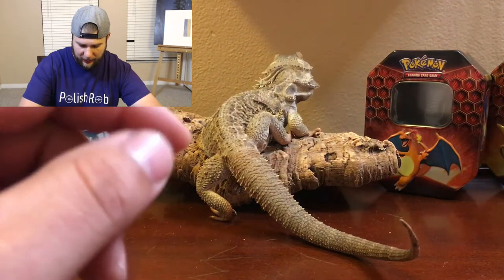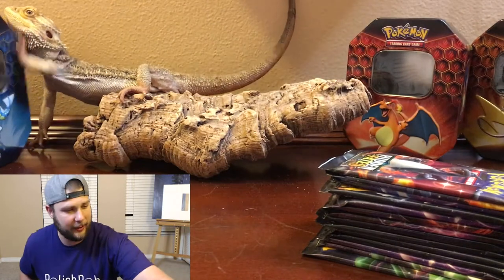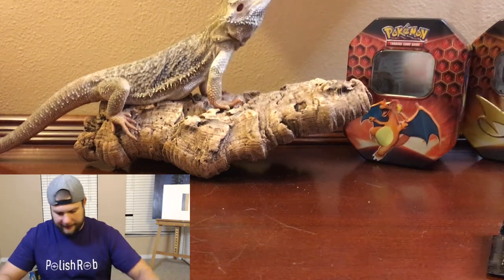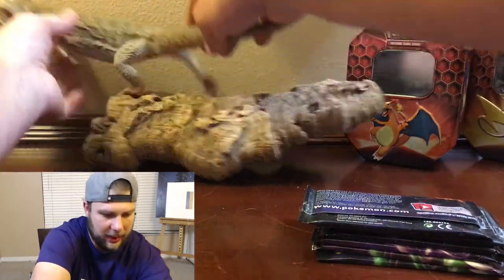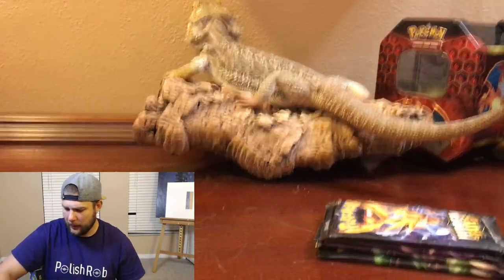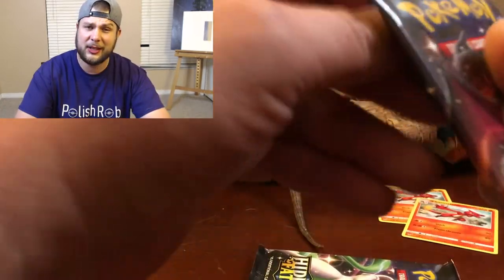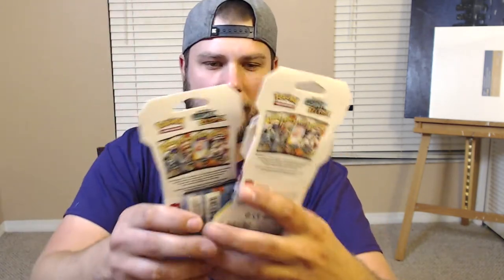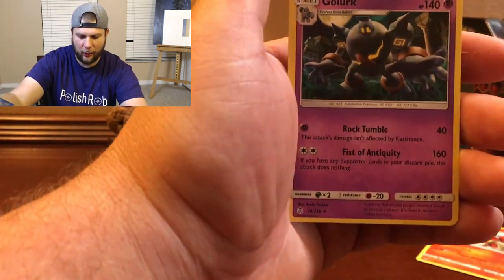*NEW* Pokémon. Did hidden fates get the best of me !! Where’s all the good pulls?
Guy hidden fates video! Still on the HUNT for that SHINY CHARIZARD! Did hidden fates just get the best of me? Did I have to open extra packs? Check it out!